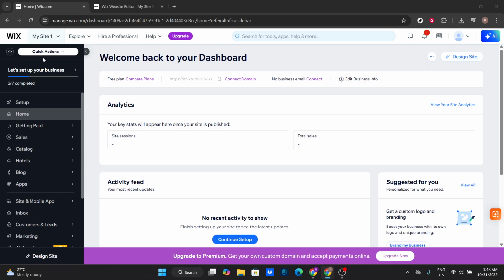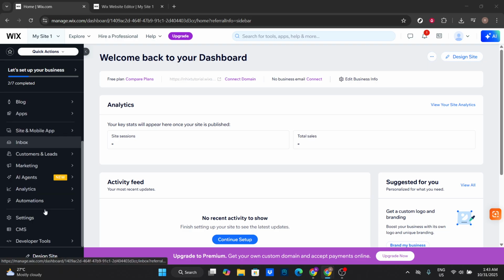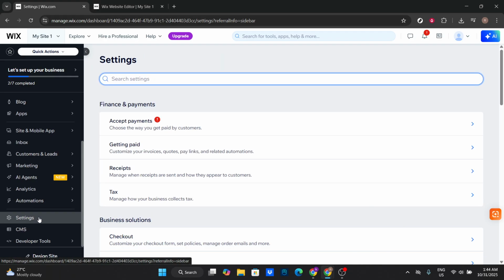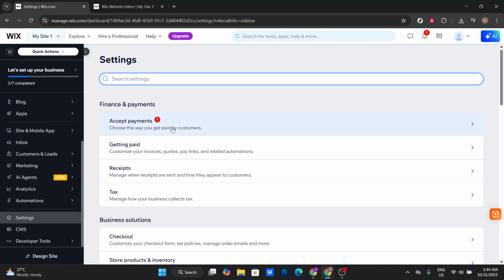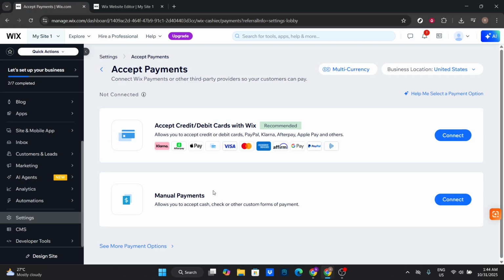How To Accept Payments In Wix Studio 2025 Step by Step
Ready to start selling or receiving payments? This 2025 guide shows you how to accept payments in Wix Studio through multiple methods like Stripe, PayPal, and Wix Payments.

Setting up currencies and tax rates

Adding payment buttons to your site

Testing and confirming payment setup

✅ Perfect for eCommerce owners and freelancers ready to collect payments directly on Wix Studio.